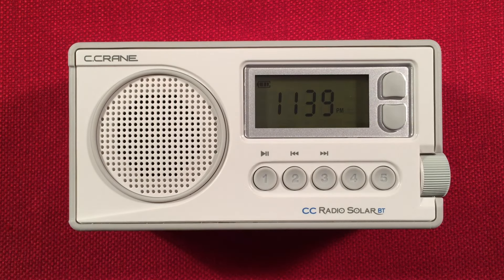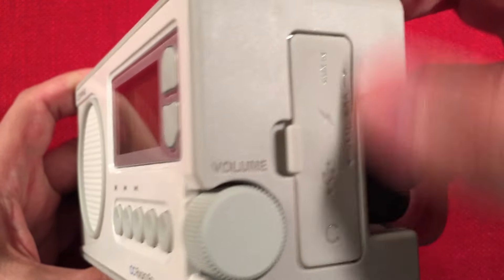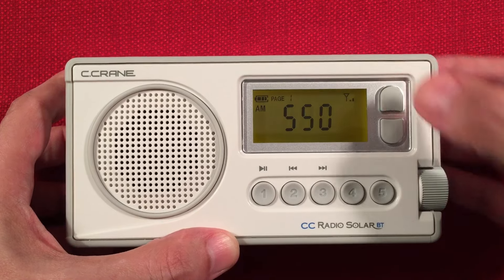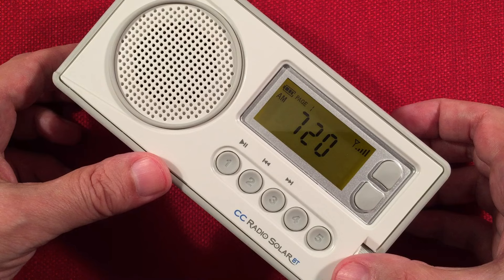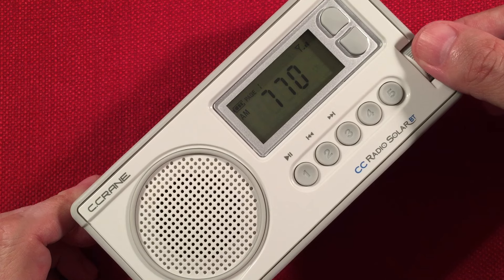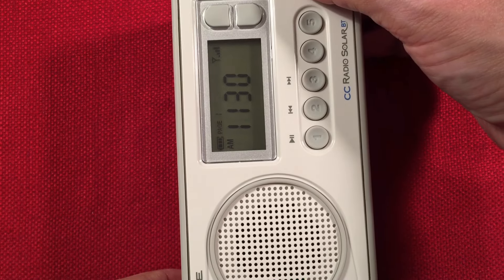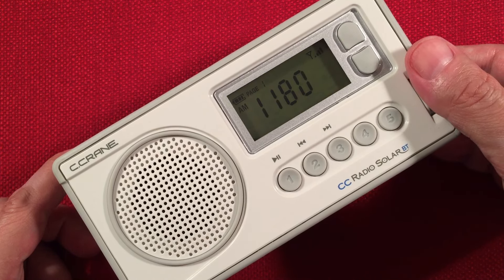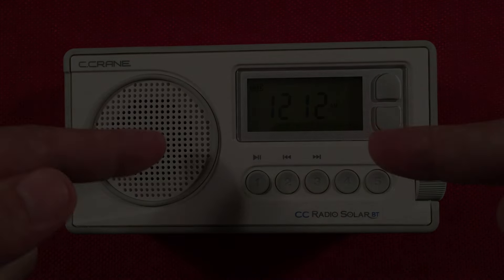C.Crane CC Radio Solar BT Evening MW Chicago Area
The C.Crane CC Radio Solar BT AM FM NOAA Weather Alert Emergency Portable Radio now with Bluetooth goes above, and beyond with Medium Wave Performance.  C.Crane states the radio has an oversized internal ferrite antenna, so expect Excellent reception during the Day, and Evening Hours.  Reception was tough, but some areas of the country were coming in Great.

Overall, the CC Solar provides the User with an Incredible Tuning Experience.  Who would have thought that an Emergency radio could be this good :)

Special thanks go out to my Cornerstone Supporters:
Peter Atkinson
floredon
Jon B
Gary B
Don B
Paul B
Rita B
Eric C
Renard D
Chuck E
Loretta J
Michael M
Mac R
Richard T
Bill W
Raymond V